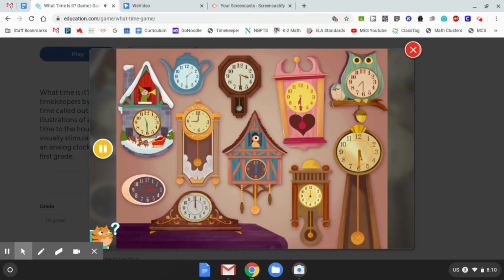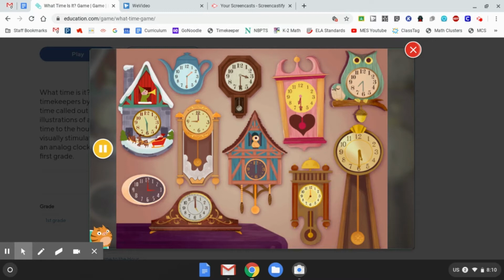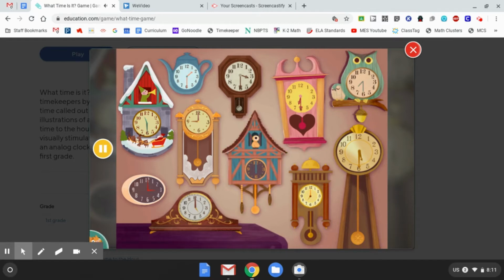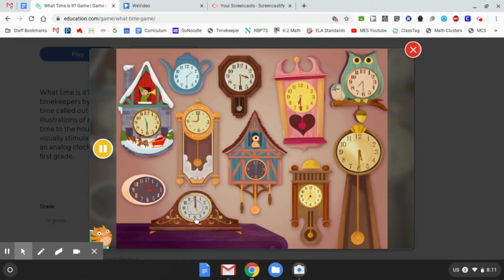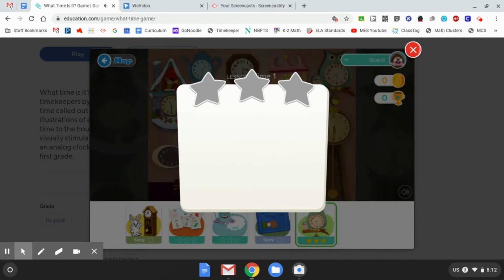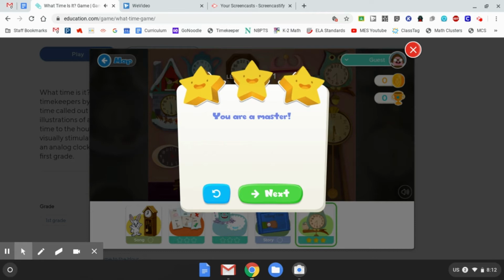1st Grade Math (More Fun with Time) 1.MD.3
Game using Time